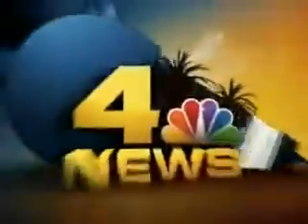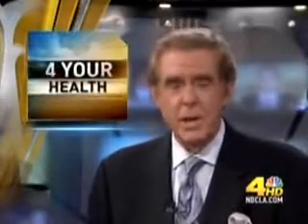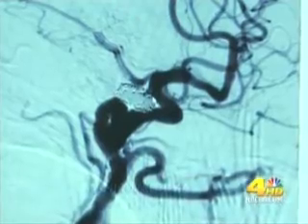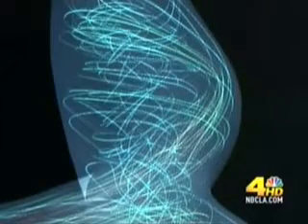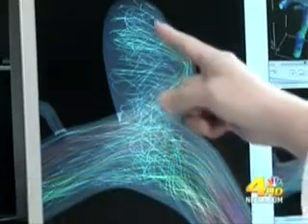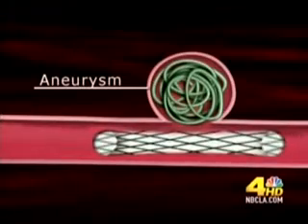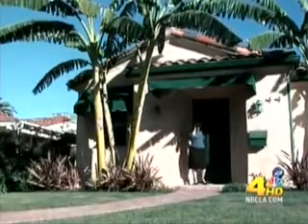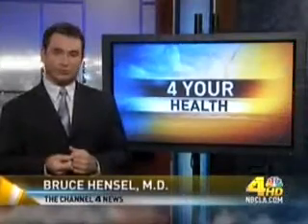KNBC-Channel 4: "Saving Lives with 3-D Brain Scans"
KNBC-Channel 4 aired a March 21 report on new 3-D imaging software that enables UCLA interventional radiologists to identify high-risk brain aneurysms and treat them more safely.  The software is only available at Ronald Reagan UCLA Medical Center and one other U.S. hospital.  The report featured Dr. Satoshi Tateshima, assistant professor of radiological sciences, and one of his patients who was treated using information provided by her 3-D brain scan.